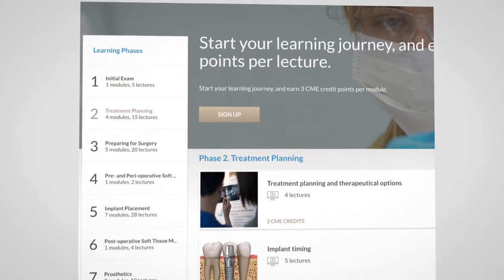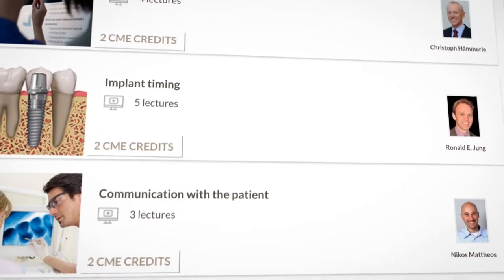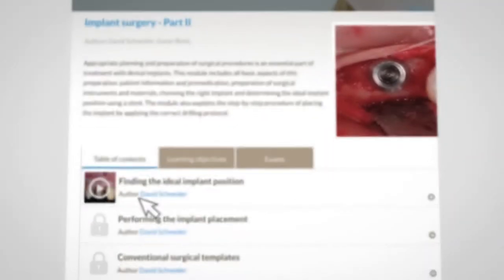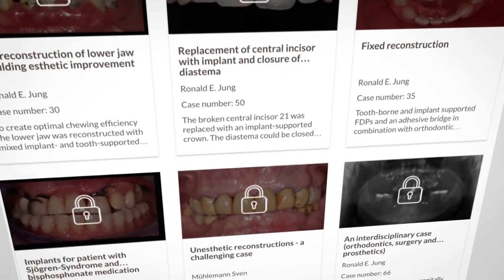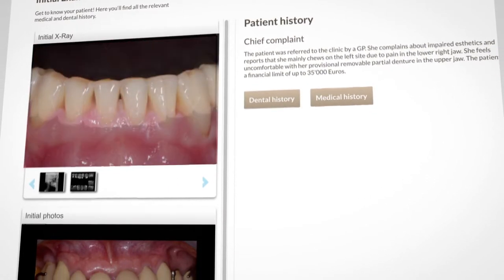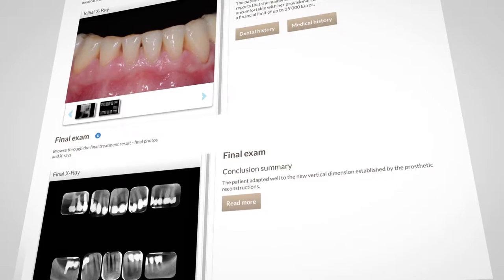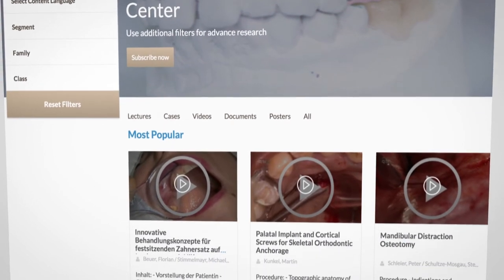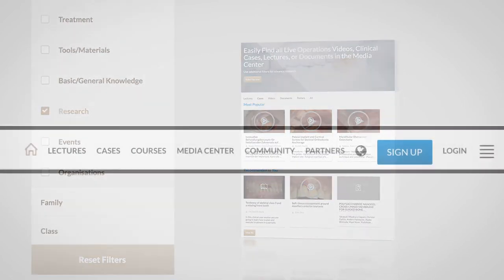Lectures, Cases and Media Center on Dental Campus.com